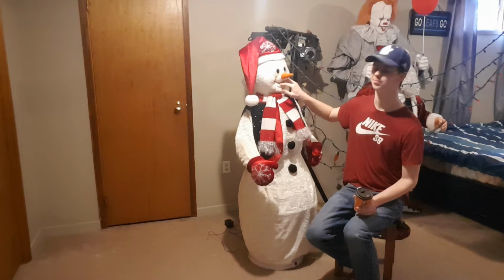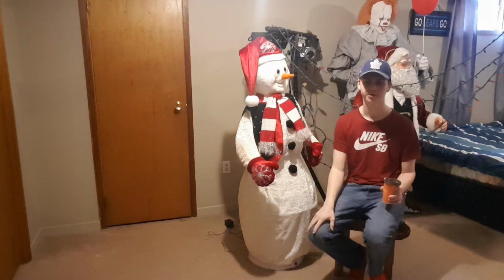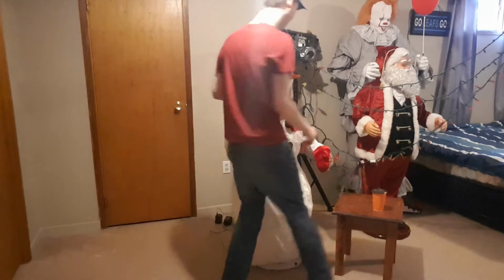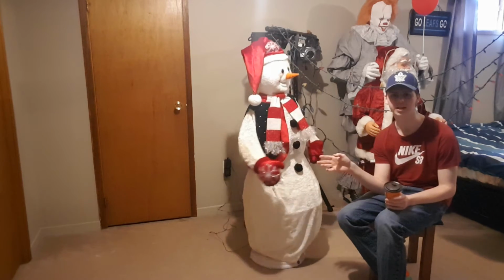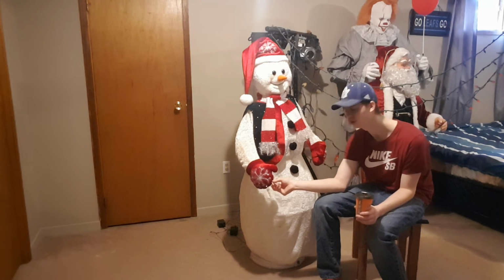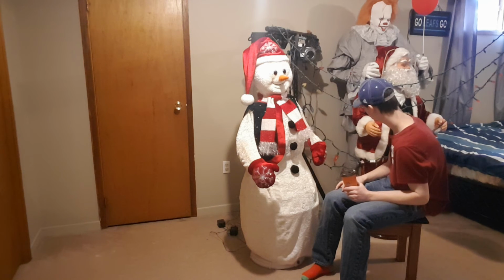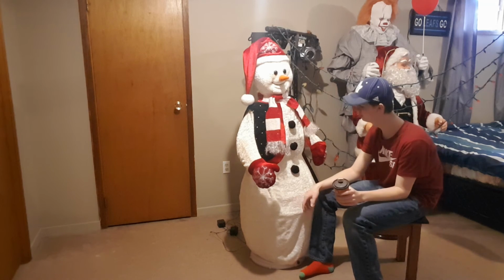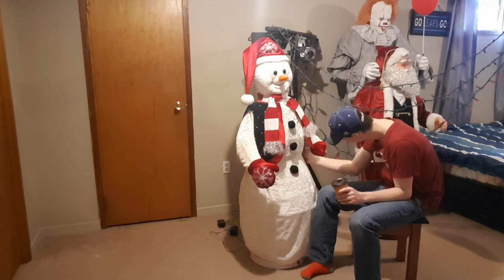This Is What I Am Gonna Be Doing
This one is too unsafe to keep plugged in for a while let's just say that but theres more to it than just that.